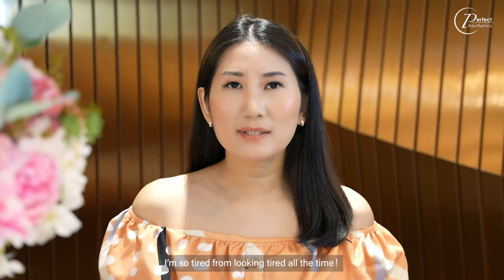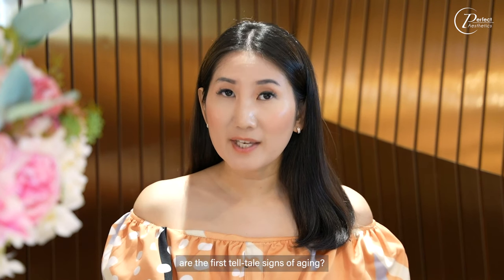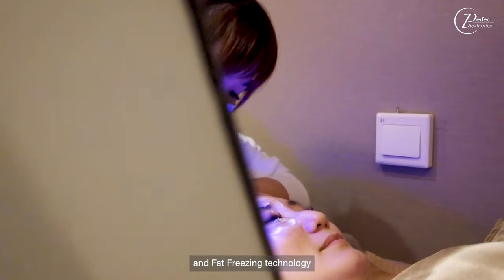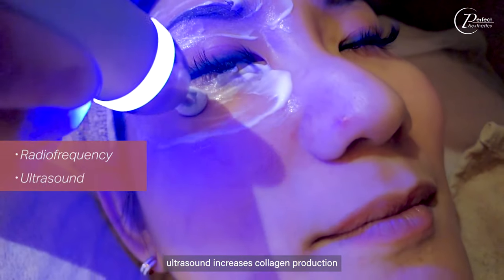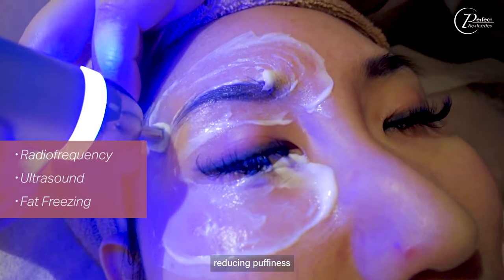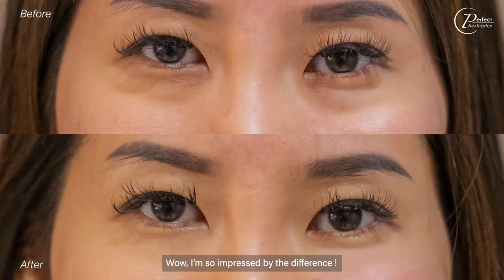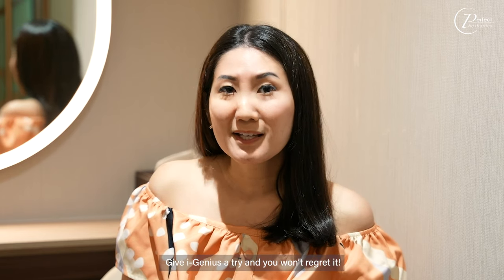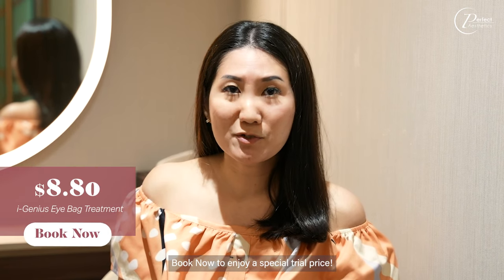Back to Your Youthful Days with $8.80 i-Genius Eye Bag Miracle Treatment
[𝐢-𝐆𝐞𝐧𝐢𝐮𝐬 𝐄𝐲𝐞 𝐁𝐚𝐠 𝐓𝐫𝐞𝐚𝐭𝐦𝐞𝐧𝐭]
🌟Remove Dark Eye CIrcles
🌟Smooth Out Fine Lines & Wrinkles
🌟Firms & Moisturize Skin
🌟Improve Appearance of Eye Bags
🌟Reverse Signs of Aging

and receive a 🎁𝐅𝐑𝐄𝐄* 𝐆𝐈𝐅𝐓 🎁 after your session!

*𝑇&𝐶 𝑎𝑝𝑝𝑙𝑦
*𝑊ℎ𝑖𝑙𝑒 𝑠𝑡𝑜𝑐𝑘𝑠 𝑙𝑎𝑠𝑡
📞Inquiry / Pricing: 62395715
⌚Operating Hours:
Mondays - Saturdays: 11:00am - 8:00pm
Sundays & Public Holidays: Closed
📍Location: 435 Orchard Road, Wisma Atria, #13-06, Singapore 238877